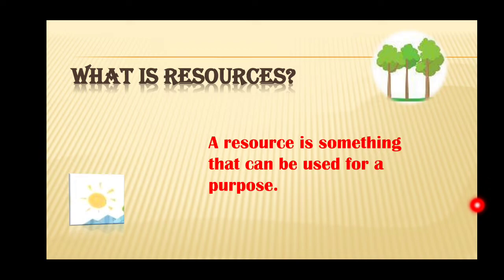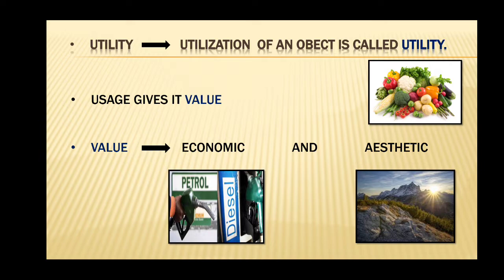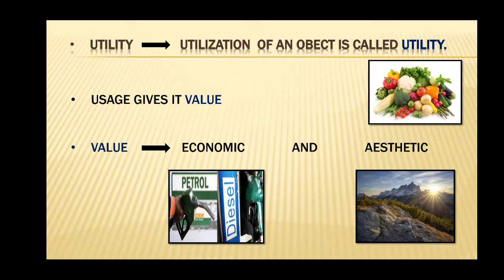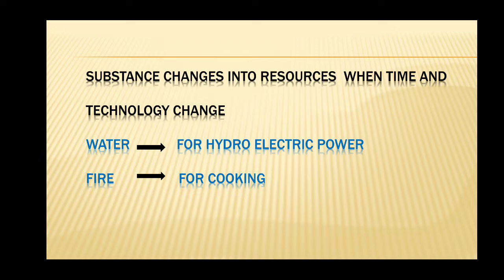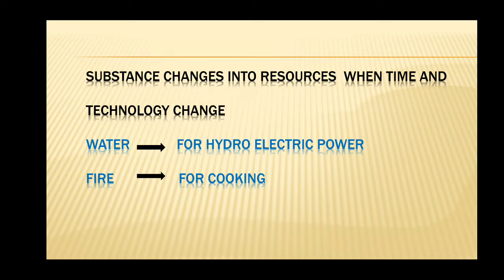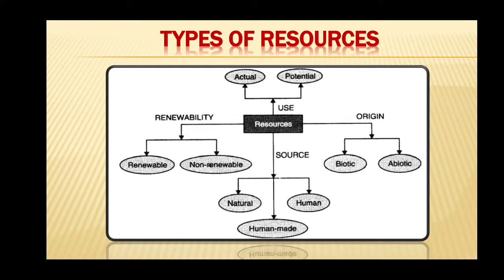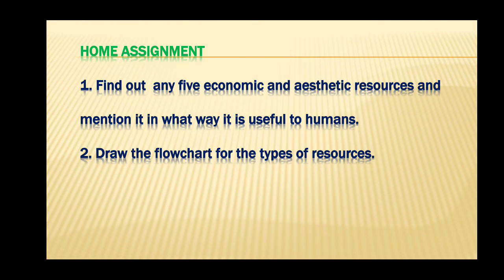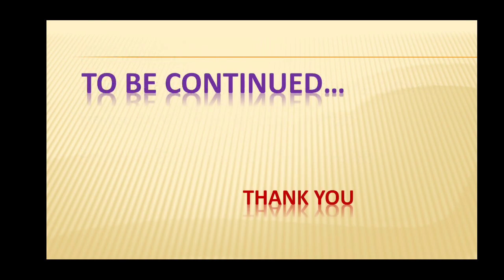Class 8 Geography Lesson 14